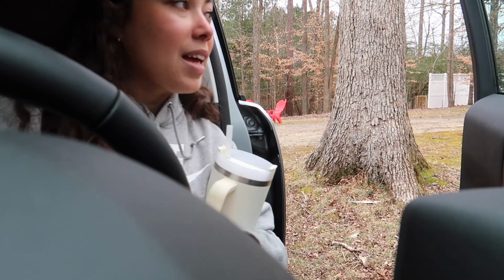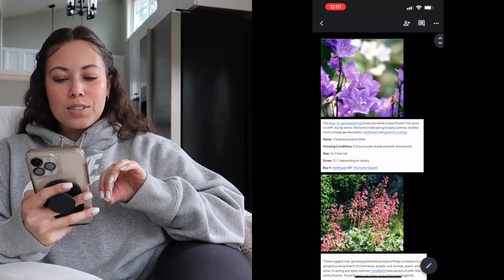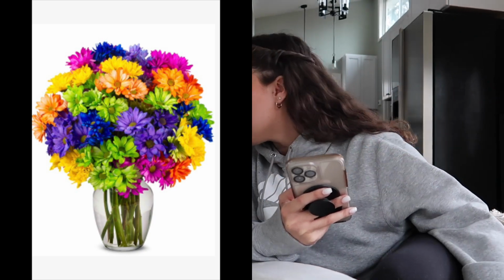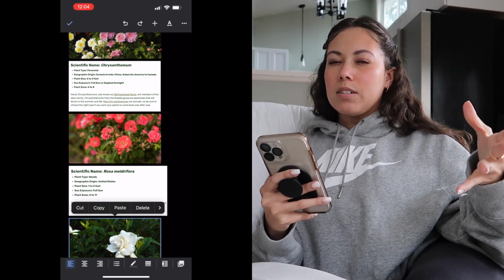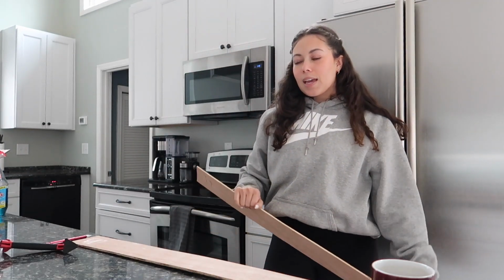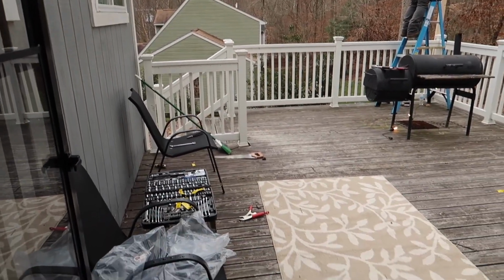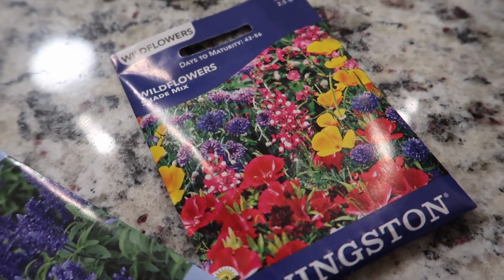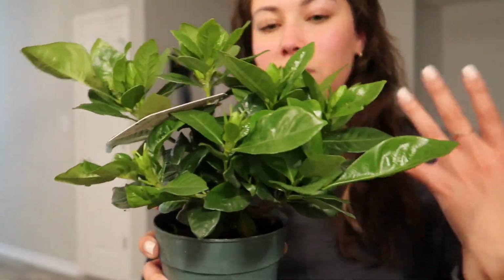Hanging String Lights & Landscaping Plans for our Airbnb! | The Quaint Cottage EP 4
Hi friends! Welcome back to episode FOUR of The Quaint Cottage series. We are so excited to have you all on this ride with us from start to... always! In this video we deck out the patio in string lights, curate our exterior landscaping plans, do some plant shopping, and DIY a final photo frame! We plan to share this whole experience with you all and will be as transparent as possible. Our Airbnb goes LIVE - NEXT EPISODE! We are working on getting an Amazon store front and that will be linked soon!
XO,
Chalise
@chalise.rodriguez on IG & TikTok